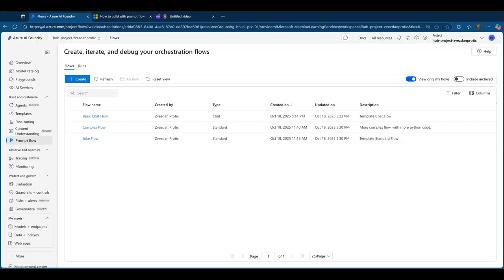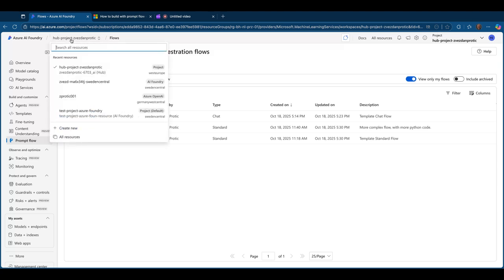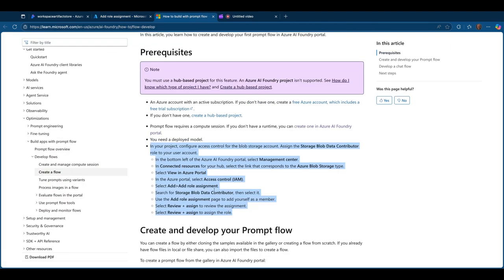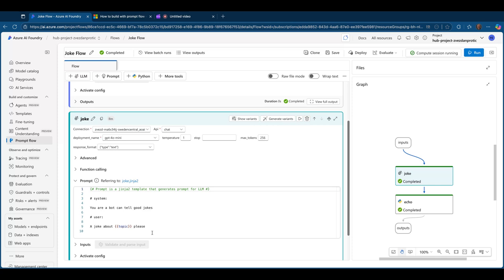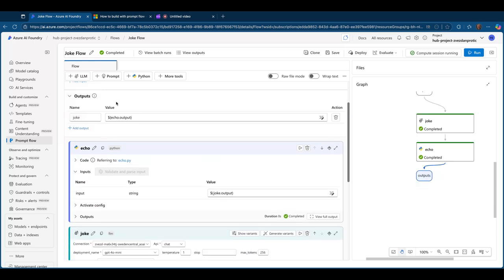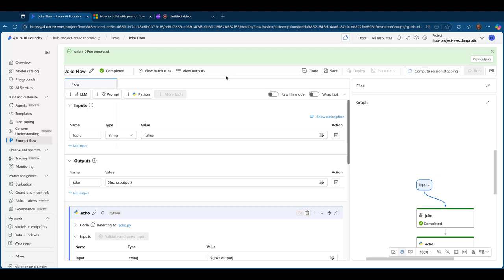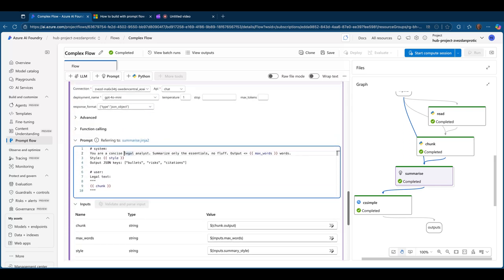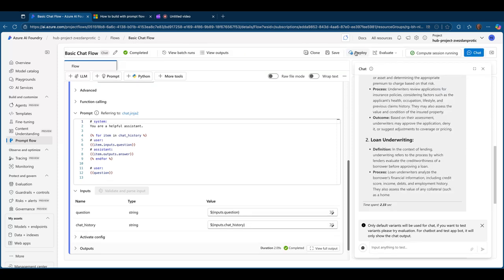Azure AI Foundry - Basic Prompt Flows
Information about Prompt Flows in Azure AI Foundry